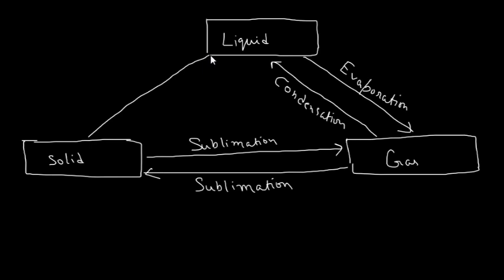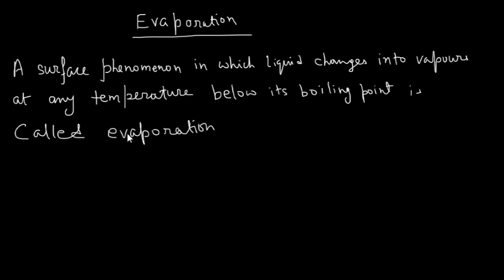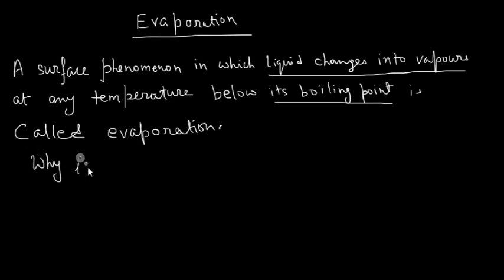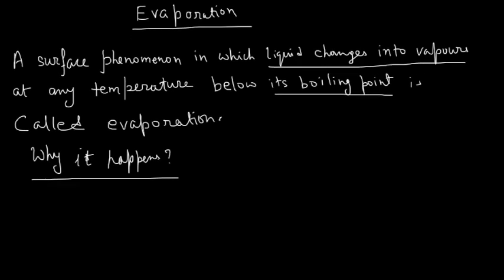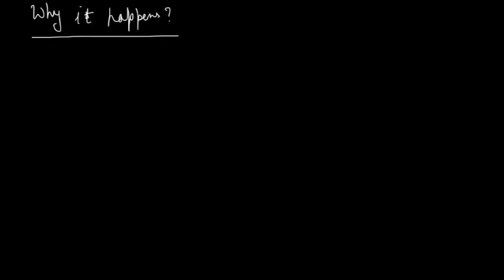Matter in our Surrounding | Class 9 | Science | NCERT Chapter 1 - PART 4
Matter in our Surrounding |  Class 9 | Science | NCERT Chapter 1 | CBSE